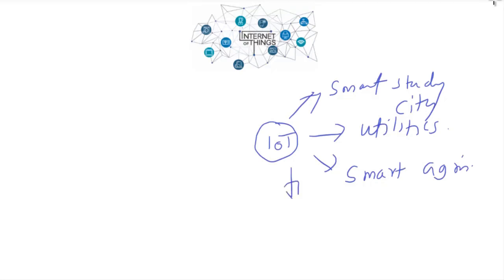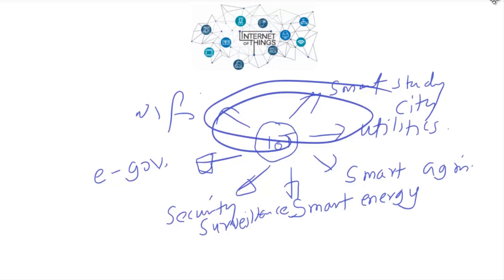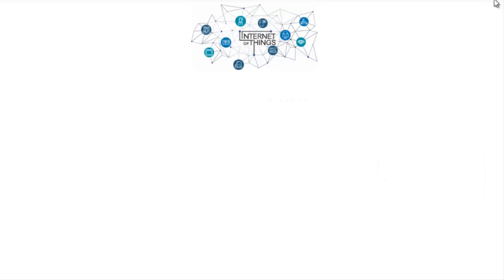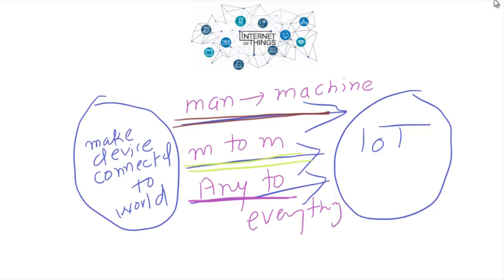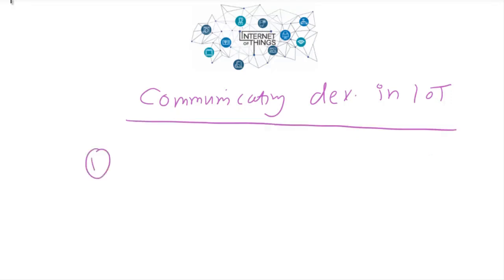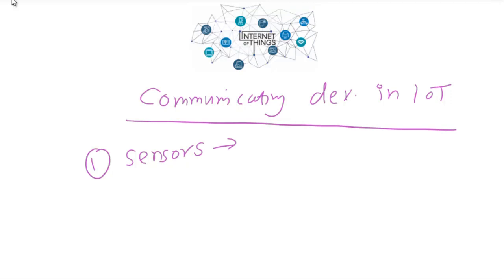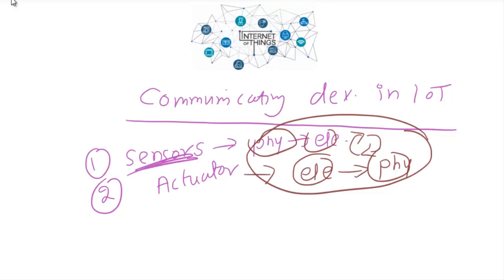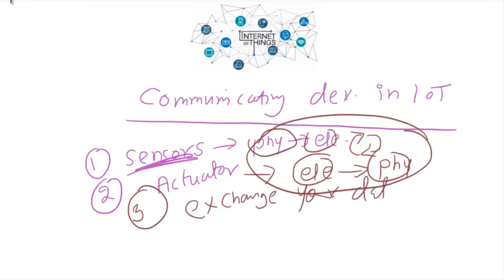Wireless Network : Introduction to Internet of Things(IoT)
The Internet of Things, or IoT, refers to the billions of physical devices around the world that are now connected to the internet, all collecting and sharing data. Thanks to the arrival of super-cheap computer chips and the ubiquity of wireless networks, it's possible to turn anything, from something as small as a pill to something as big as an aeroplane, into a part of the IoT. Connecting up all these different objects and adding sensors to them adds a level of digital intelligence to devices that would be otherwise dumb, enabling them to communicate real-time data without involving a human being. The Internet of Things is making the fabric of the w   orld around us more smarter and more responsive, merging the digital and physical universes. In this Video we will cover some of the basics of the IoT